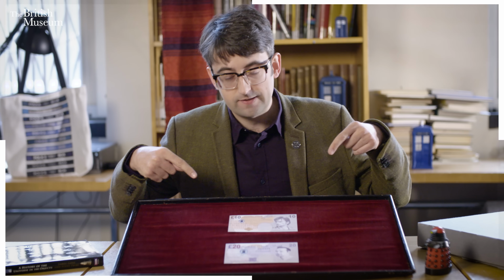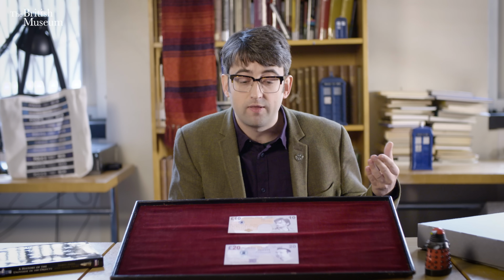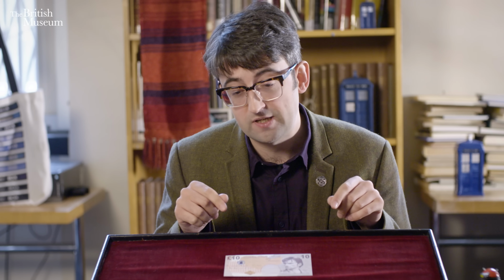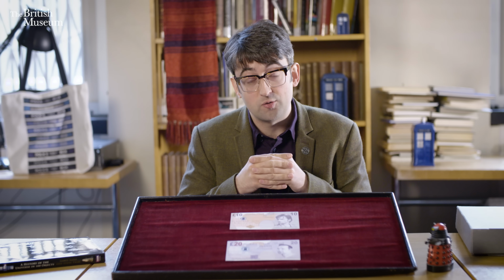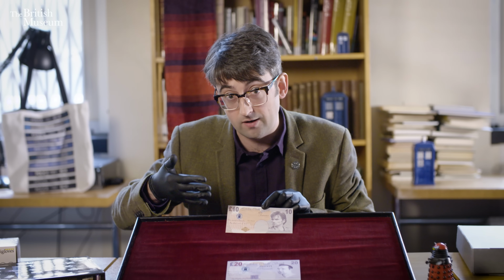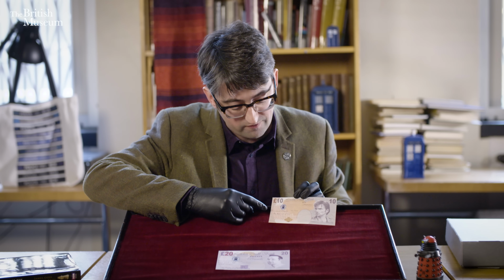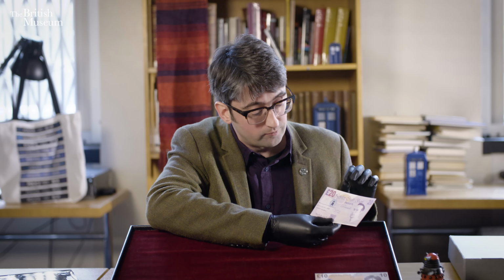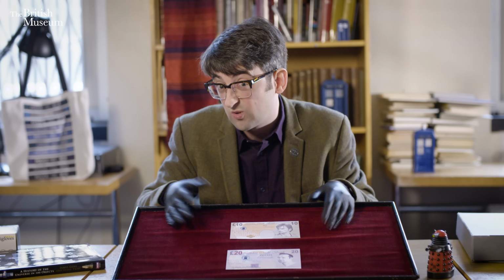The Doctor Who Christmas Special... banknote at the British Museum (David Tenner) | Curator's Corner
In the 2006 Doctor Who Christmas special 'The Runaway Bride' a LOT of money was needed to billow out of a cash machine. Normally, an art department would just knock up a relatively simple set of one-sided prop notes and be done with it... not the case with the Doctor Who art department.

In the 2020 Curator's Corner Christmas special affectionately referred to by us 'The David Tenner'  a curator was needed to talk about a Christmas object. Normally, an in-house museum production team would just sit a curator down, and get them to talk about a Christmas object... not the case with the British Museum production team (or curator Henry Flynn for that matter).

In the 2024 Curator's Corner Christmas Special... we added a few minutes, made it 4K but mostly it was identical. This is a re-upload, just for fun.

00:00 Intro
00:38 Bank notes from Doctor Who 'The Runaway Bride' episode
01:00 Low effort attempt to summarise the episode with no copyright infringement
02:34 Something weird is happening
03:00 MAXIMUM EFFORT!
03:05 Runaway Bride Robot Santa Scene
03:10 Wrong Doctor?
03:25 EVERY DOCTOR (except 14 and 15, we filmed this in 2020)
4:55 Right then, where were we?
7:00 David Tennant Tenth Doctor Bank Note Easter Eggs
9:10 Phil Collinson Bank Note Easter Eggs
11:46 Yeah, we redid the theme tune...
12:41 Your best view yet at the cuneiform